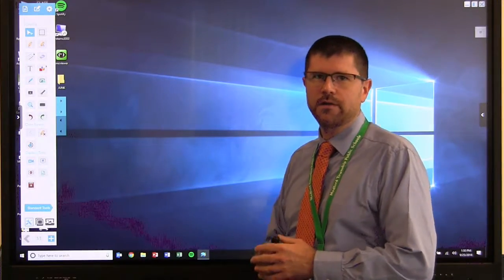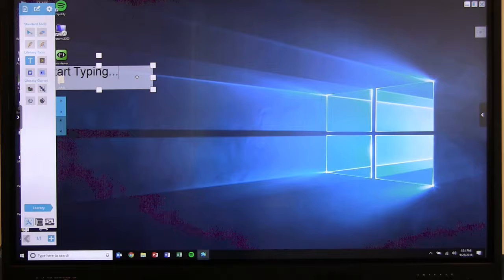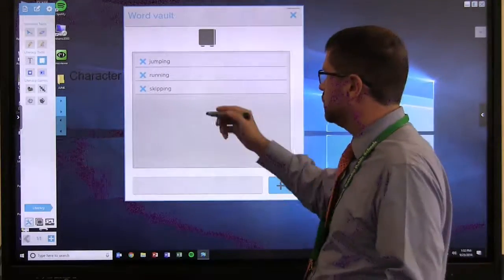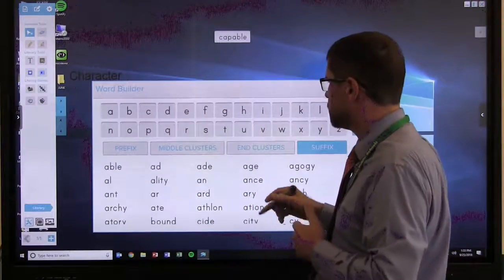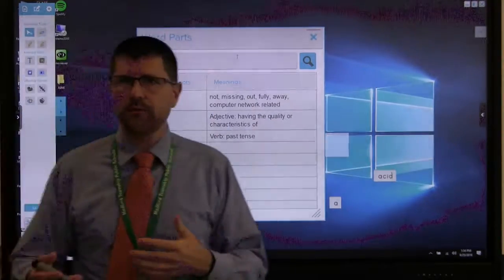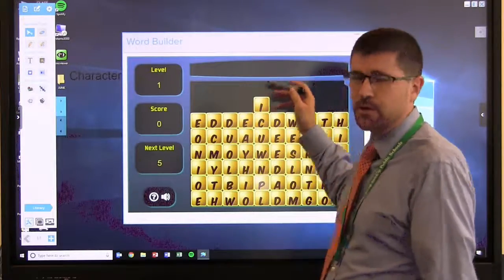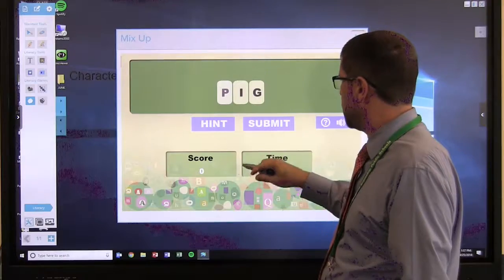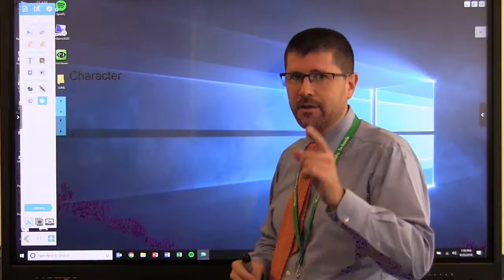19-MyndShare Literacy Tools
A look at the MyndShare program, specifically, the Literacy Tools.